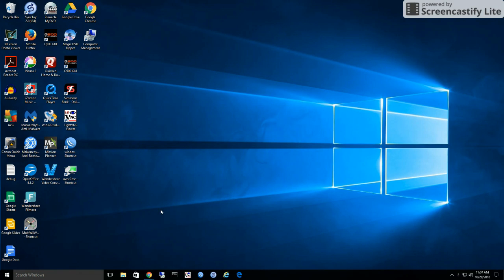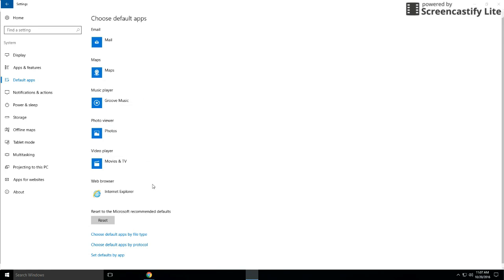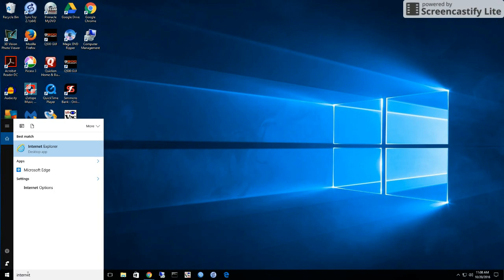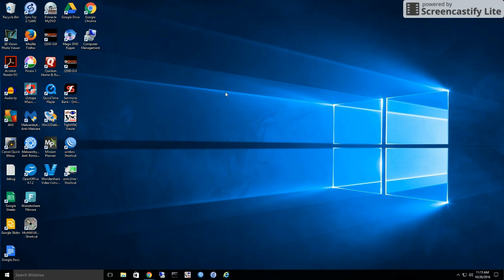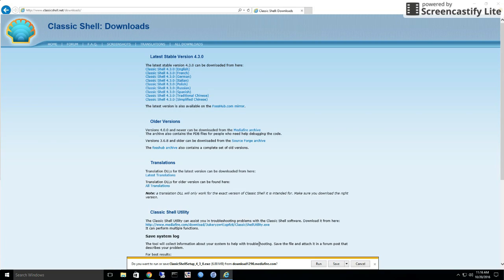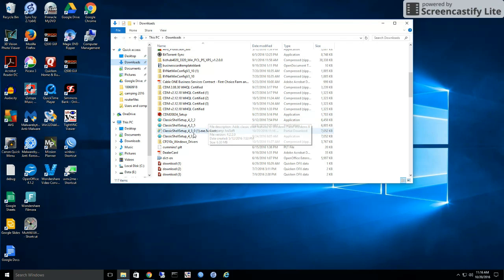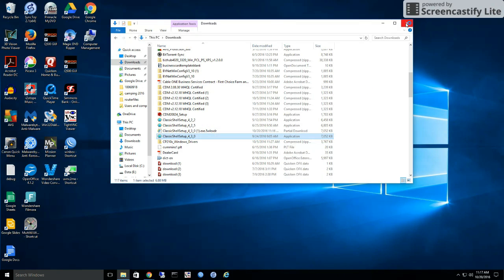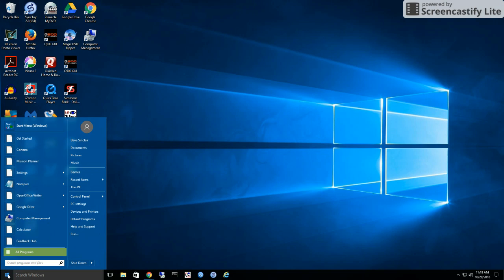Make windows 10 look like Windows 7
This video will show how to make any other browser then Edge your default browser and make Windows 10 menus look like Windows 7 menu.